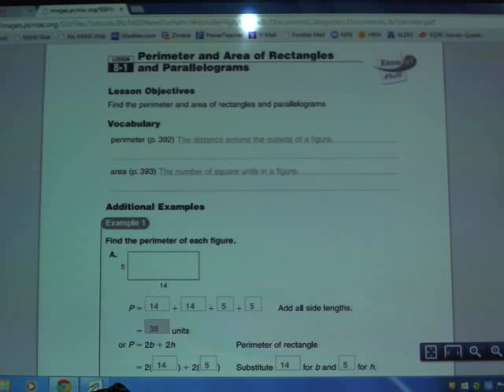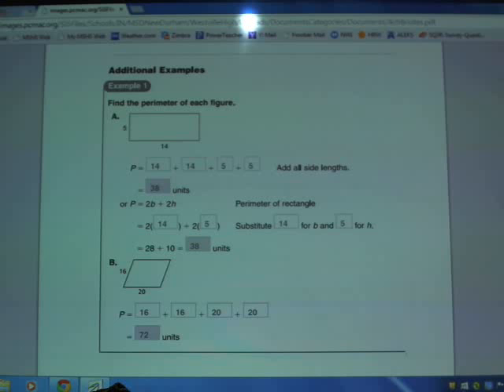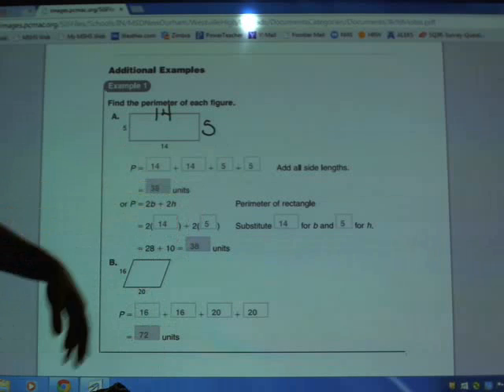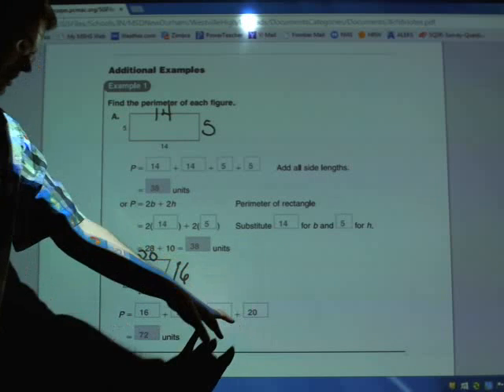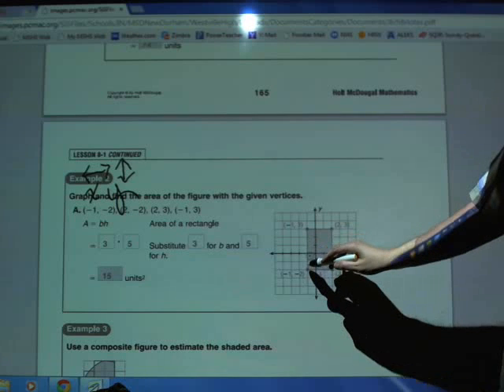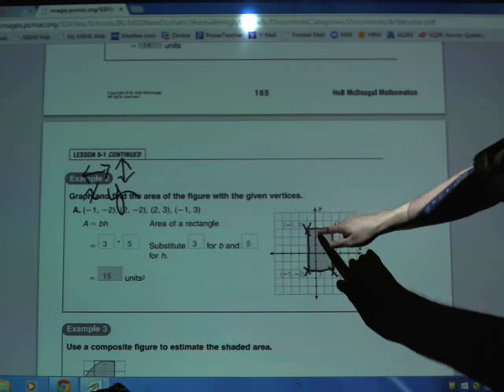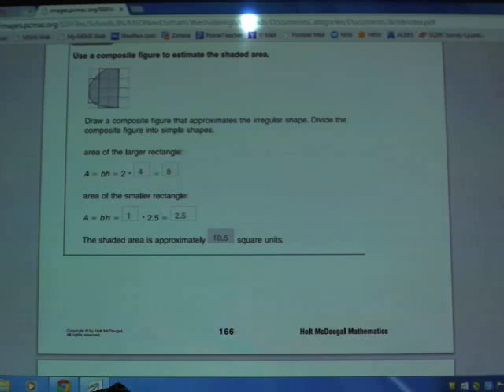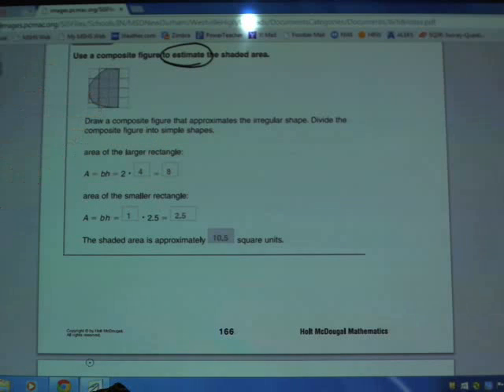Notes - 8th Grade - Chapter 8 Section 1 Part A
ch8sec1notesgr8pta